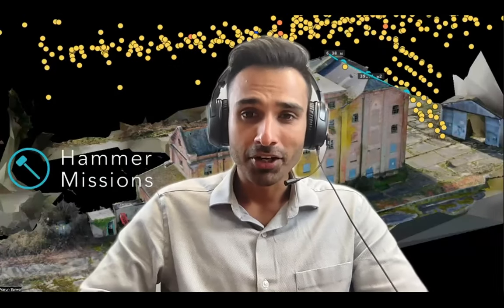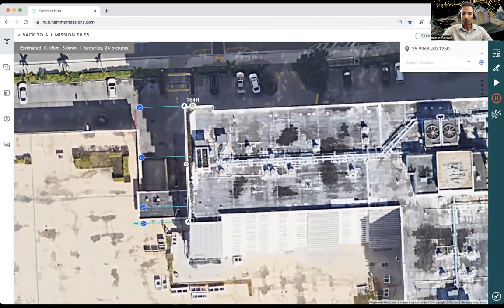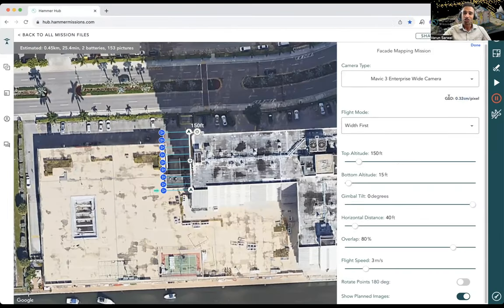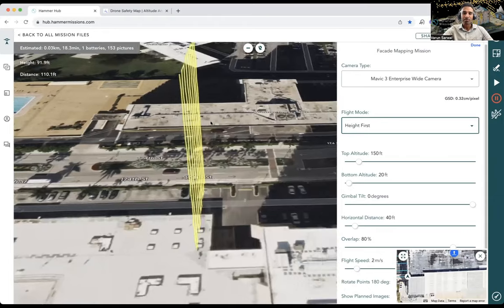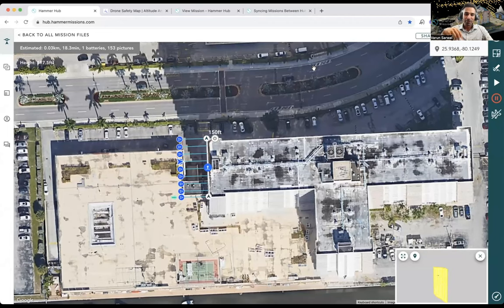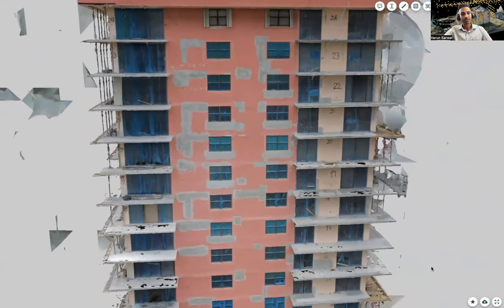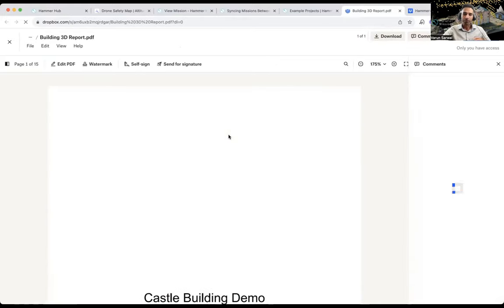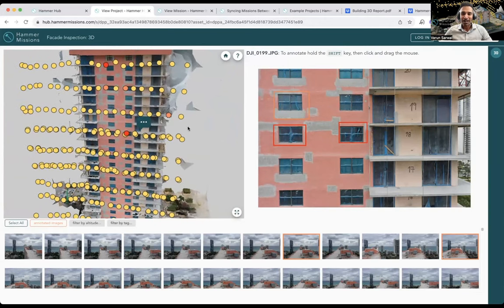Building Inspections: How to Perform Facade (Vertical) Inspections with Drones | Hammer Missions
Join Varun as he walks you through a complete end-to-end guide for drone facade inspections.

🏢 Conducting a thorough facade survey using drones requires investment in the right tools and a well-oiled workflow. In this video, we're going to look at how you can use Hammer Missions to create an end-to-end automated facade capture and vertical building inspection workflow for enhanced and accurate analysis.

Drone Data Credit: Anand Maharaj at FlybyWire00

00:00 - Introduction
00:12 - Why perform Facade Inspections with Drones?
01:06 - Step1: Facade Inspection Mission Planning
05:27 - Configure Mission Settings
06:20 - What is GSD?
07:23 - Flight Altitude
08:24 - Gimbal Tilt
08:50 - Horizontal Distance
09:09 - Overlap
09:36 - Flight Speed
12:08 - No Fly Zones
13:17 - 2D Simulation
13:29 - 3D Simulation
17:34 - Sharing Flight Plans
18:20 - Syncing Missions with the App
19:57 - Step 2: Data Processing
21:21 - Processing a 3D Model
23:26 - Sharing the Project
24:20 - Inspecting Images
24:36 - Annotating Issues
26:41 - Measurements
26:54 - 3D Annotations
29:21 - Progress Tracking
31:32 - Reporting

🔨 About Us:

To try Hammer Missions on our 14 day trial, - no credit card required!